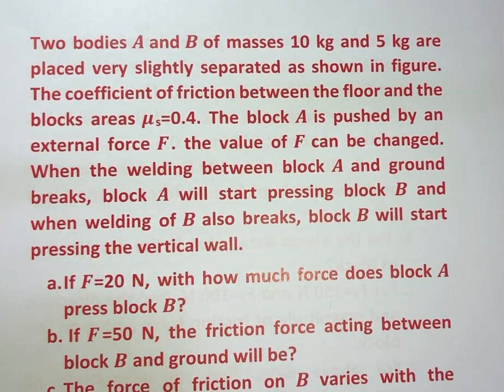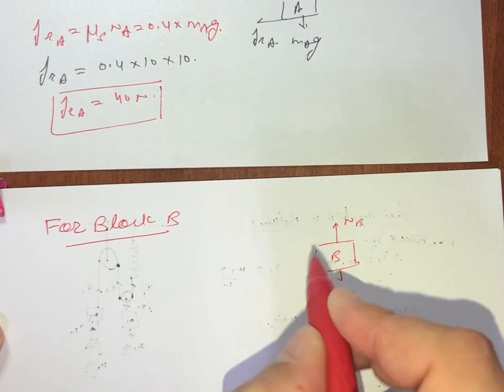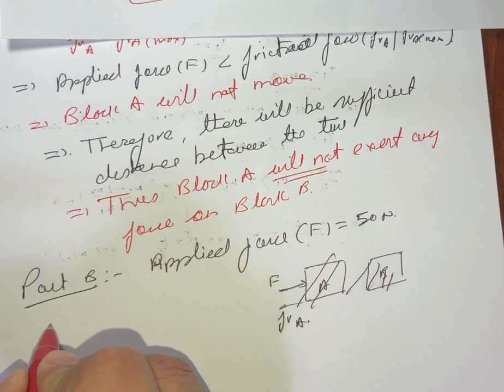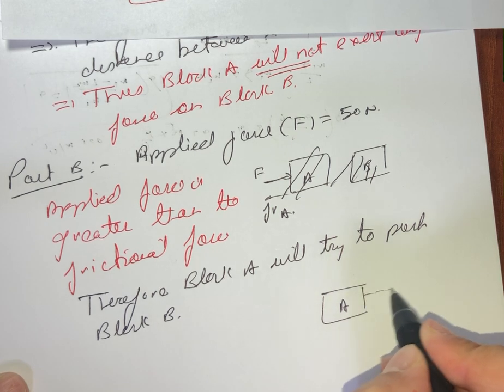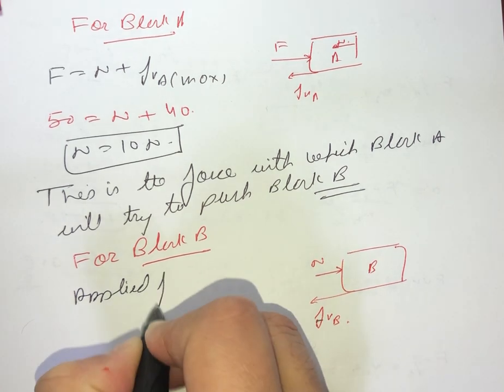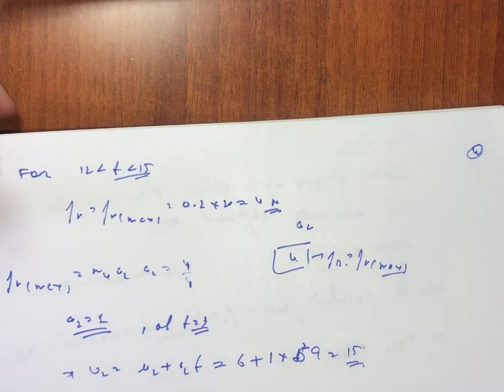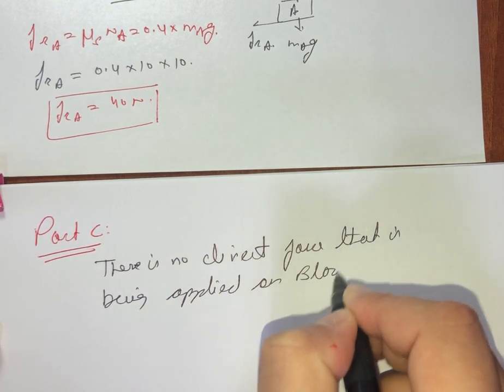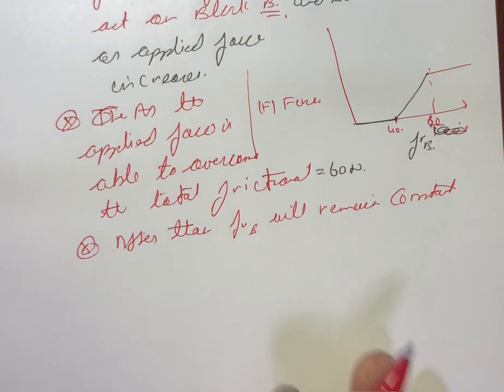IIT JEE Mains and Advanced Block on Block Friction Problems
Two bodies 𝑨 and 𝑩 of masses 10 kg and 5 kg are placed very slightly separated as shown in figure. The coefficient of friction between the floor and the blocks areas 𝝁s=0.4. The block 𝑨 is pushed by an external force 𝑭. the value of 𝑭 can be changed. When the welding between block 𝑨 and ground breaks, block 𝑨 will start pressing block 𝑩 and when welding of 𝑩 also breaks, block 𝑩 will start pressing the vertical wall.

a. If 𝑭=20 N, with how much force does block 𝑨 press block 𝑩?

b. If 𝑭=50 N, the friction force acting between block 𝑩 and ground will be?

c. The force of friction on 𝑩 varies with the applied force 𝑭 according to curve.

d. Minimum force F that can be applied so that block B presses against the wall.